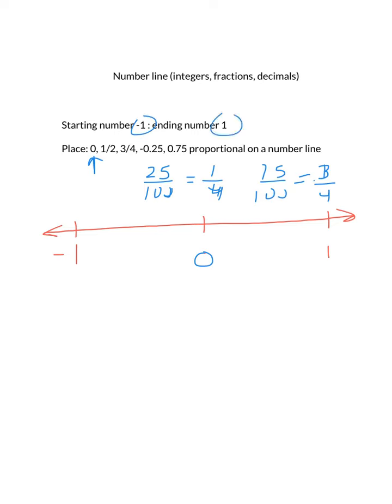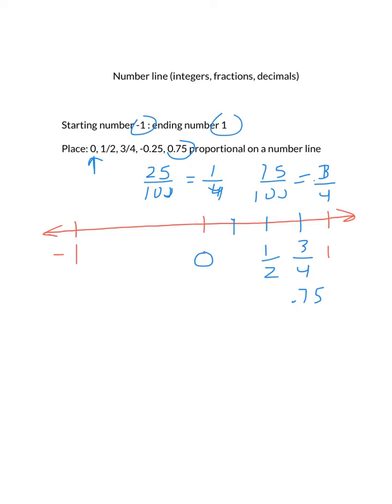Number line (fractions, integers, decimals)